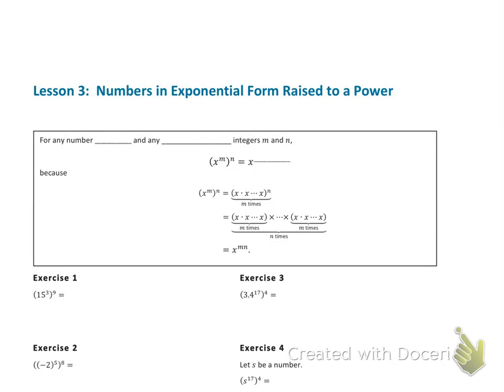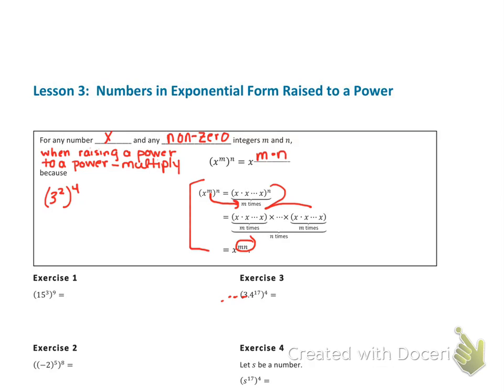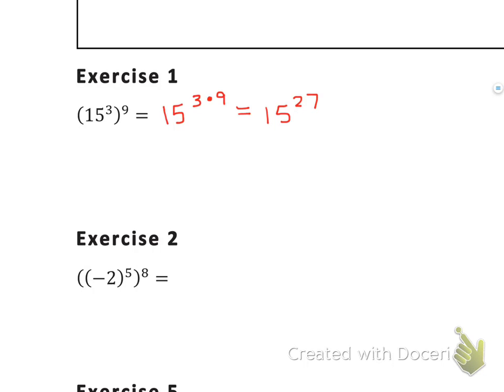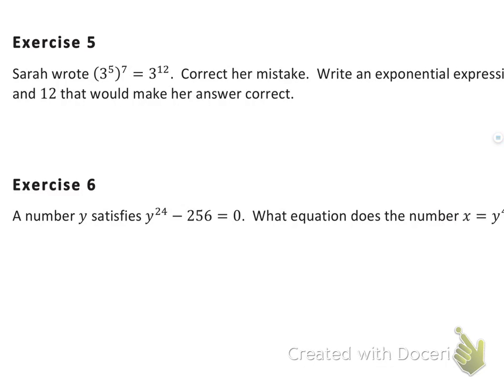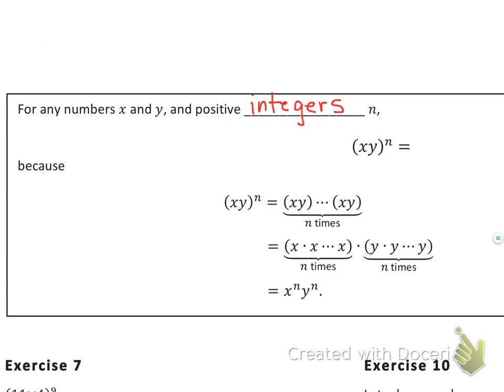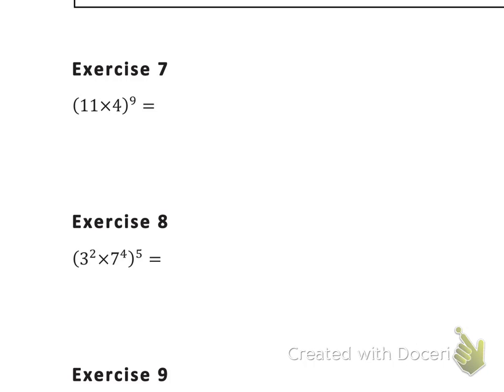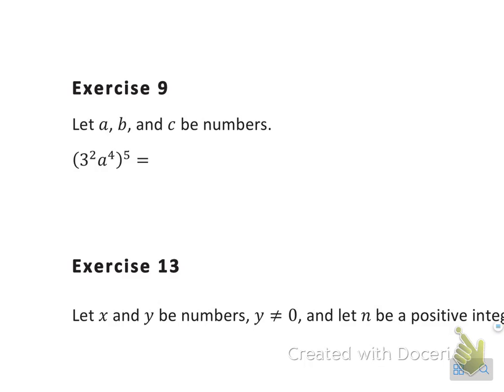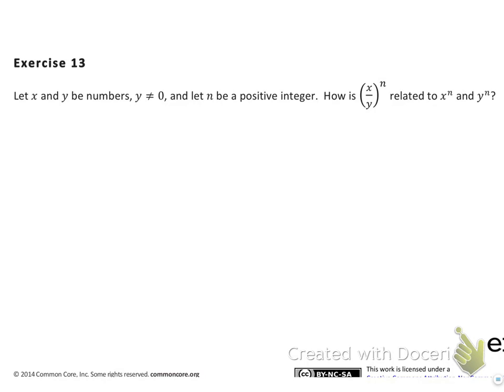module 1 lesson3